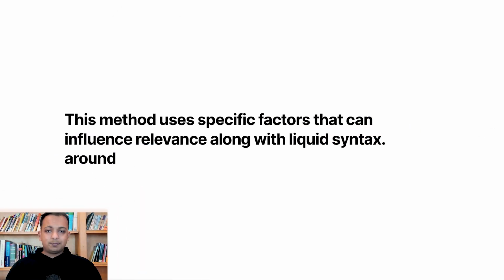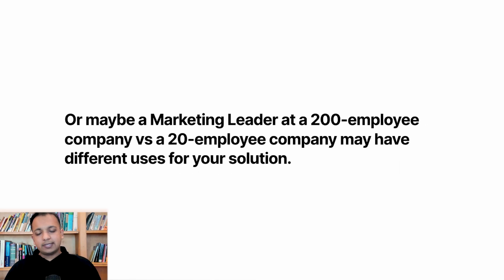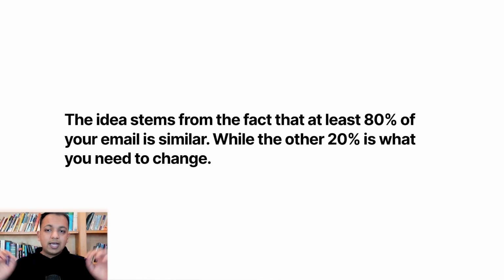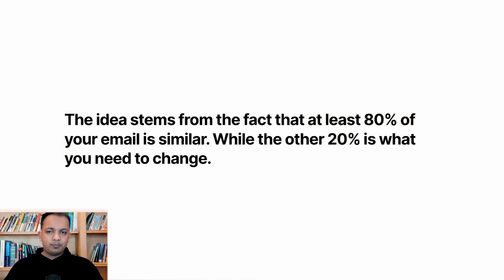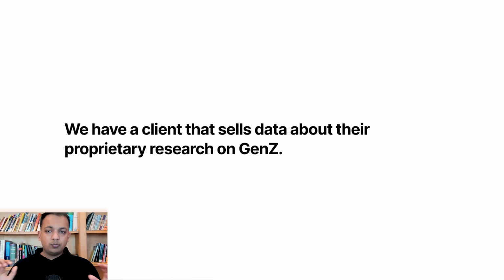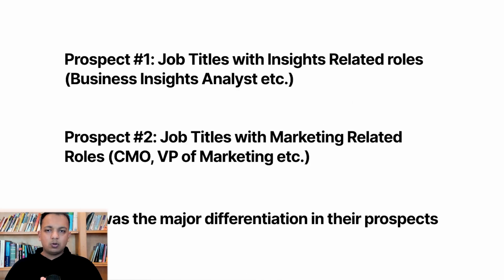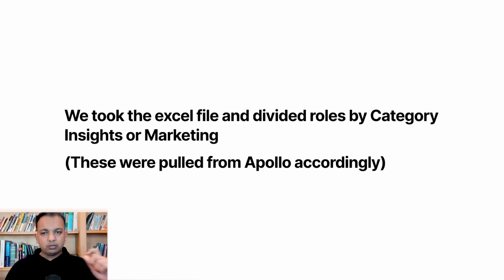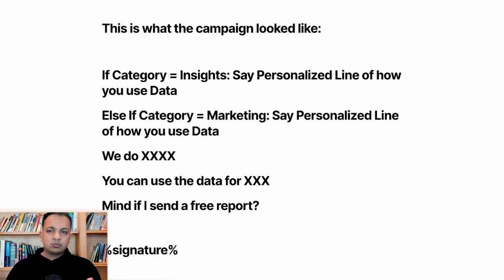Cheap Cold Email Personalization: The List Segmentation Method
Links:
Cold email personalization at scale, the segmentation logic step by step
Burnt domains to replace? First month of inboxes is free with code YOUTUBE. Run them next to what you send on now and compare reply rate per domain before you pay

Chapters:
0:00 Why AI cold email personalization breaks the bank
0:52 The list segmentation method for cheap relevance
1:09 Segment by what changes your pitch
1:53 Why only 20% of the email changes
2:13 Real campaign example with two ICPs
3:00 Split your export into a role category column
3:20 Liquid syntax if else lines in one campaign
4:18 What this personalization method costs to run

Description:
Cold email personalization doesn't have to cost a grand per 200 rows. Here's the list segmentation method that gets you relevance without paying per row.

Short version: stop buying a personalization row for every prospect. Split the list by the one factor that changes your pitch. Usually that's job role or company size. Drop that category into a column. Then use liquid syntax if else lines in your sequencer to swap the 20% of the email that actually changes.

Most of the AI personalization you see doesn't survive a real list. One row from one data provider, one row from the next, and the table that looked so clever cost a grand for 100 rows. That's insane. It looks fancy. And yes, it's cool to do. There's just no way you're running that every week.

This method uses no AI and it costs nothing extra. It starts from one thing. At least 80% of your email is the same for every prospect. Only about 20% is what you need to change. So change that 20% by segment, not by person. A CEO and a sales leader might both want your solution. Their problems are still really different. A marketing leader at a 200 employee company and one at a 20 employee company think about it really differently. Those are the factors worth segmenting on.

Then I show you the campaign. We had a client selling proprietary research data, mostly to enterprise. They reach out to two kinds of prospects. Insights roles, so business insights analyst. Marketing roles, so CMO. That category was already sitting in the Apollo export. So we took the sheet and split the roles into a category column: insights or marketing. Liquid syntax does the rest, and liquid syntax is just if and else. If category is insights, say the insights line. Else if it's marketing, say the marketing line. Same offer, same proof point, one line swapped. Split by industry the same way and ten to twenty campaigns collapse into far fewer. It's as simple as that. That campaign generated hundreds of positive responses and booked meetings with brands you'd recognize.

At Aerosend we run managed deliverability for outbound teams. Biweekly inbox placement tests, ESP aware warmup management. So a campaign you segmented this carefully actually reaches the inbox.

- Why most AI cold email personalization breaks the bank on a real list
- How to pick the one factor that changes your pitch and ignore the rest
- Why only about 20% of your email is what you need to change
- How liquid syntax if else lines swap the pitch so you don't build a second campaign

FAQ
Q: What's the cheapest way to personalize cold email at scale?
A: Segment the list by the one factor that changes your pitch. Then use liquid syntax if else lines to swap that part of the email. You're not paying per row, so 200 rows cost what 20 rows cost.

Q: Do you need AI to personalize cold email?
A: No. Nothing here uses AI. The relevance comes from segmenting the list right, not from writing a fresh line for every prospect.

Q: Does better personalization fix cold emails landing in spam?
A: No. Relevance lifts replies on the emails that already reach the inbox. Placement is a different problem. That's domain reputation, warmup, and how fast you ramp sending volume.